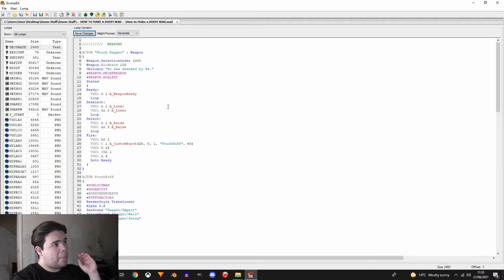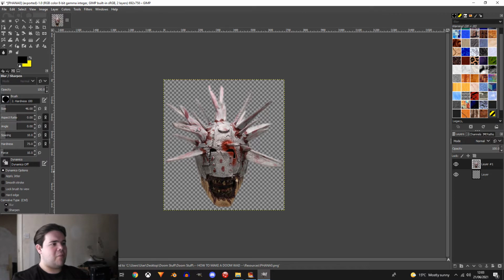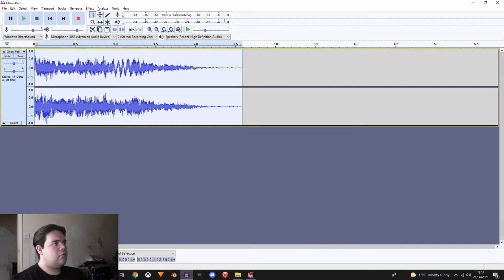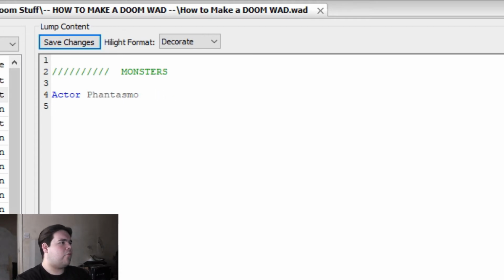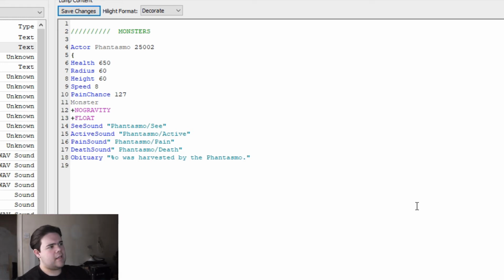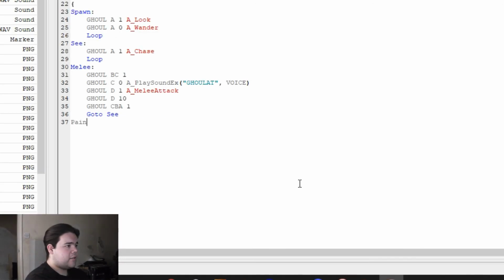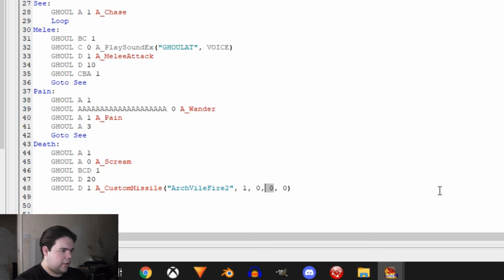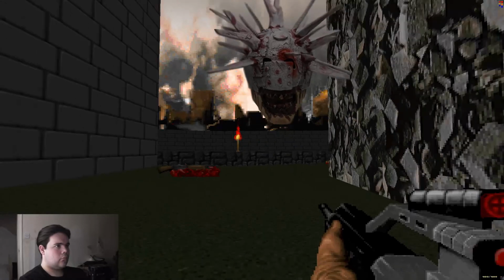How to Make a DOOM WAD - S1E3 - BASIC MONSTER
Welcome to: How to Make a Doom WAD. This is to be used as a guide, rather than a definitive way to make Wads for Doom, as I am also learning myself. This series was made as a promise, to reboot the series, and correct the issues that were present in the first attempt at the series.

Season: 1 - Basics
Episode 3: Basic Monster
About: This episode will demonstrate how to make a basic monster (in the form of a Ghoul's Forest style Ghoul) with no rotations, simple coding and basic editing techniques to manipulate sprites, and sounds. The reason for making a "Ghoul" is that they often require no intelligent AI, no rotations, and are easy to create - while still being effective.

We wish you the very best of luck with your modding.